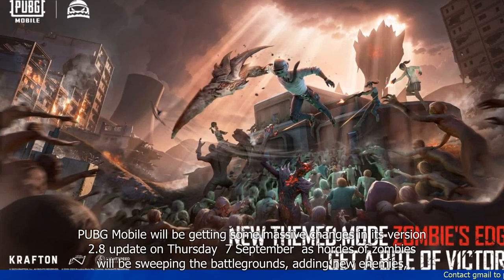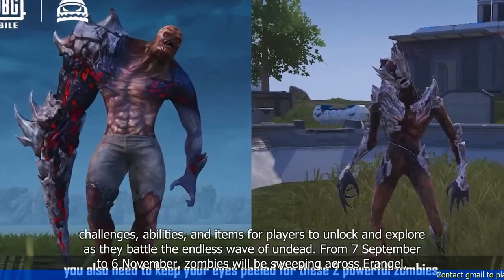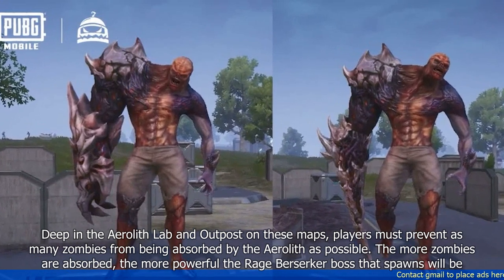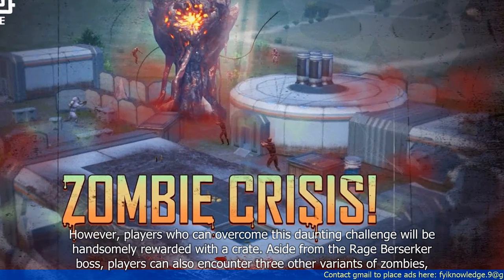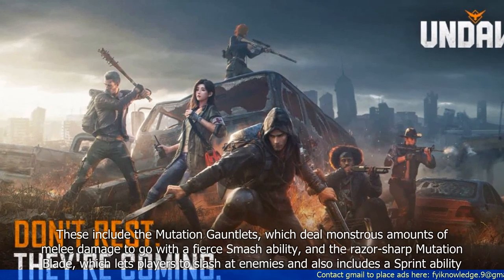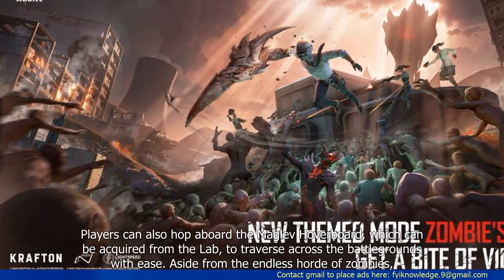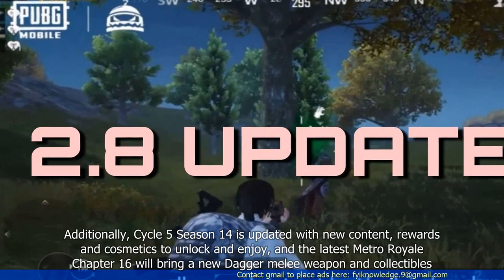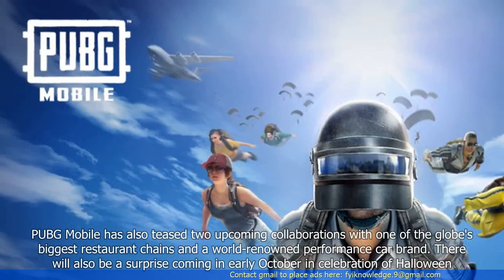PUBG Mobile is Getting a Zombie Mode in the Version 2.8 Update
- The Zombie Mode is called ""Infection Mode"" and is a limited-time event.
- In Infection Mode, players will be divided into two teams - Zombies and Defenders.
- Zombies will try to infect the Defenders, who will have to defend themselves and survive.
- Players can choose to play as either Zombies or Defenders.
- The Infection Mode will feature new weapons, gameplay mechanics, and special abilities.